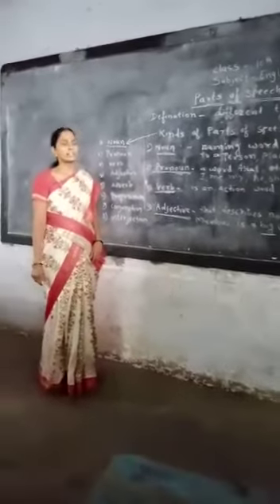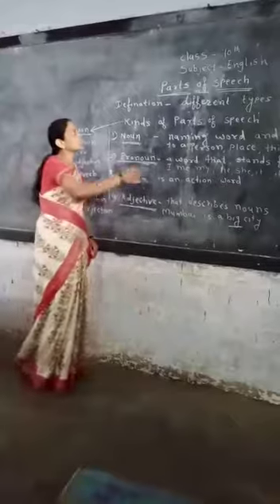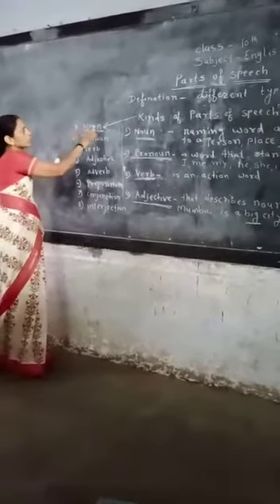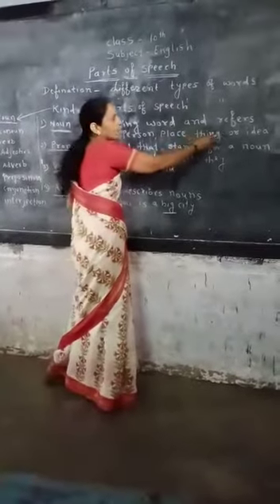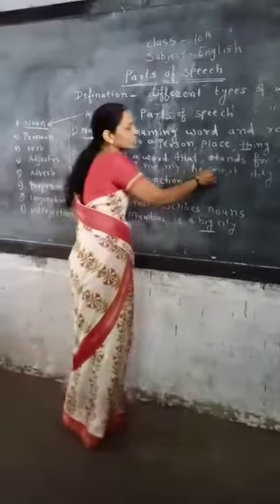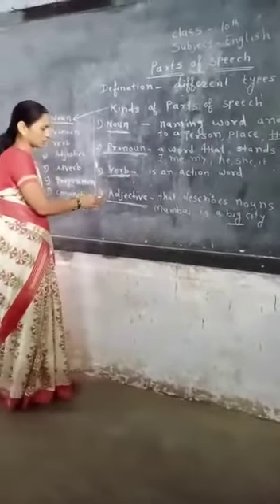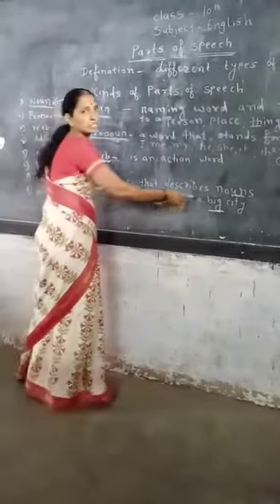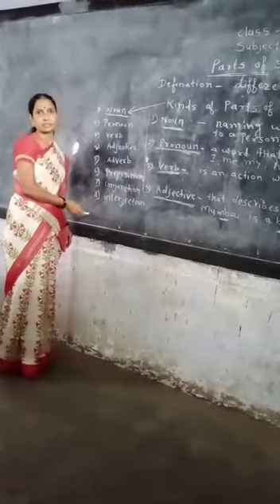Parts of speech ,Eng-class 10